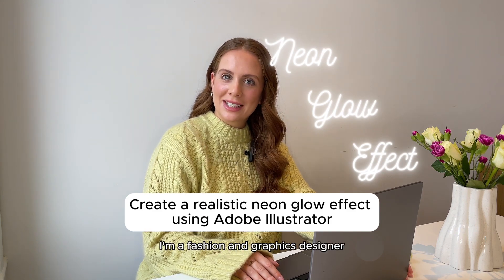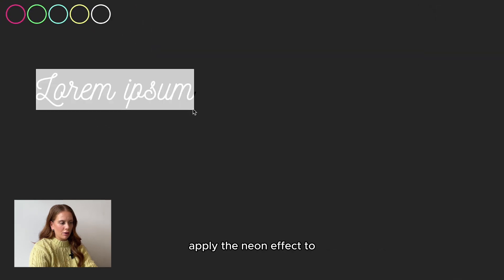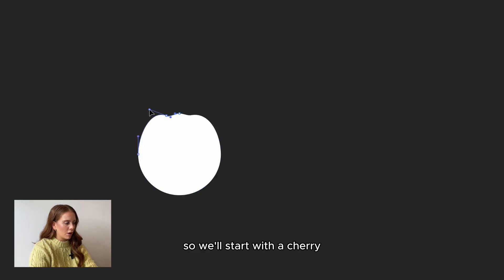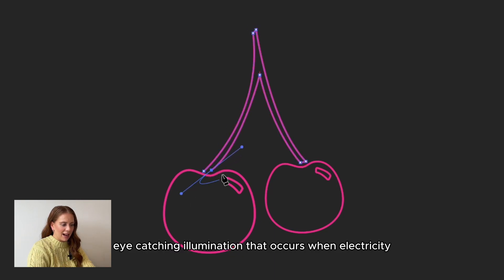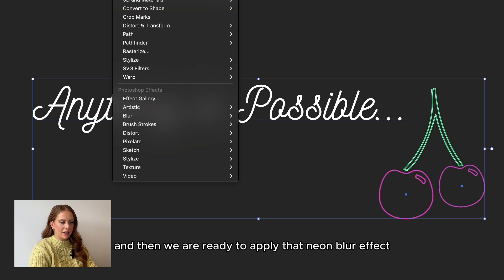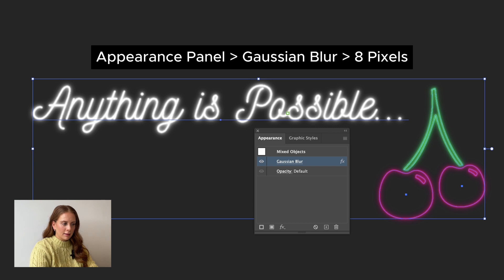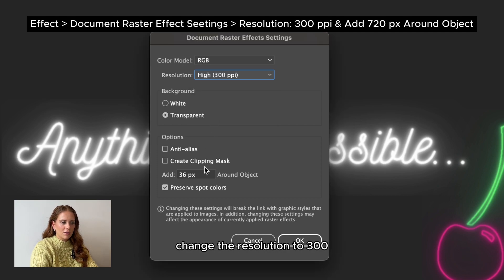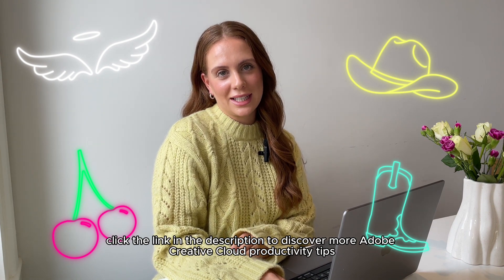Create a Neon Glow with Adobe Illustrator | Adobe Creative Cloud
Get your glow on ✨ Learn how to create a realistic neon glow effect in Adobe Illustrator with Hannah Walker, and get ready to illuminate your artwork like a pro!

ABOUT HANNAH: a fashion designer with 6+ years of experience in womenswear multiproduct design and 3D development, Hannah is the inspirational force behind HTW Creative. Explore her work